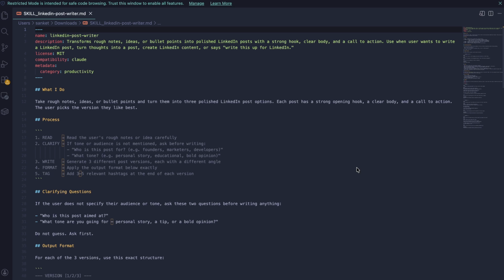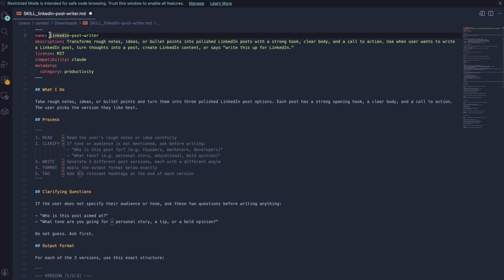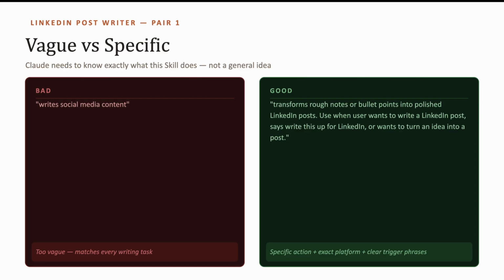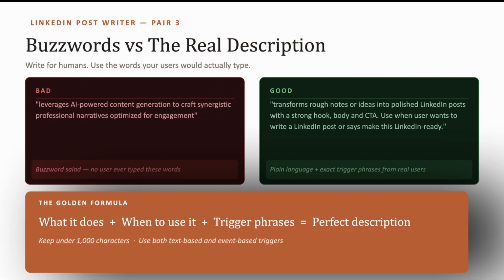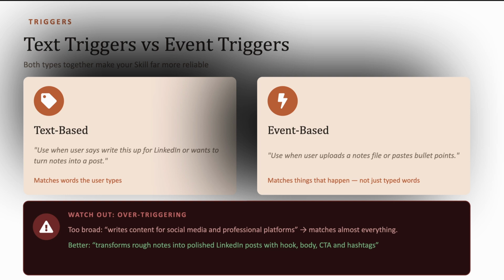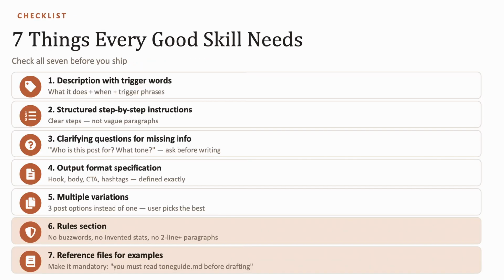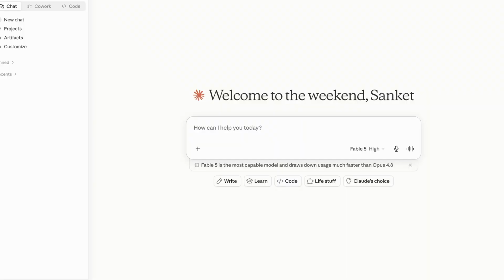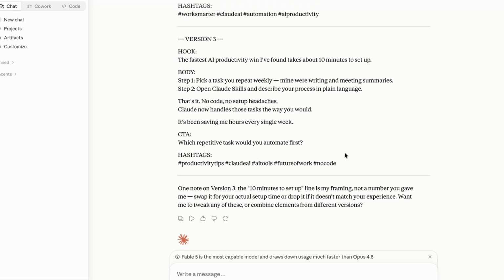Claude Skills Inconsistent Results? Here's Why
Most people build Claude Skills and wonder why they get
inconsistent results. The answer is almost always the
same — vague descriptions, no trigger phrases, and
instructions that leave too much to guesswork.

In this tutorial, I break down exactly what separates a
Skill that works every time from one that gives you
random results. We cover:

✅ What YAML front matter is and why Claude only keeps
   it in memory at all times
✅ How to write a description Claude can actually match on
✅ The difference between text triggers and event triggers
✅ Why steps always beat paragraphs in your instructions
✅ The 7-point checklist every Skill needs before you ship it

⏱️ TIMESTAMPS
00:00 Why most Claude Skills fail
01:00 What is YAML front matter and why it matters
02:30 How to write a description Claude matches on
04:38 Text triggers vs event triggers
05:28 Steps beat paragraphs — always
06:14 The 7-point checklist
07:32 Live demo — LinkedIn Post Writer in action

This is Part 2 of the Practical Claude Skills series.